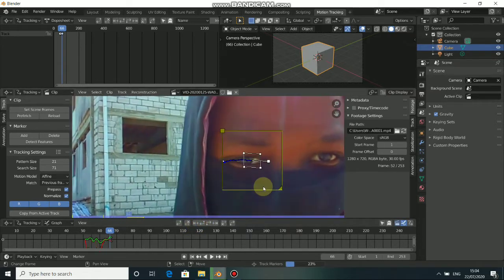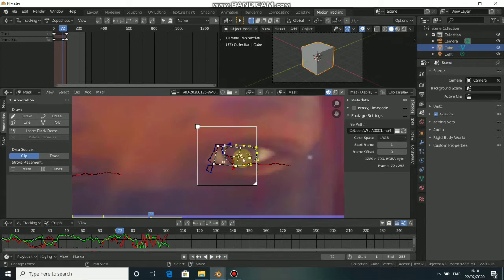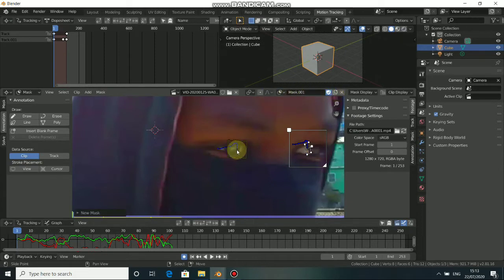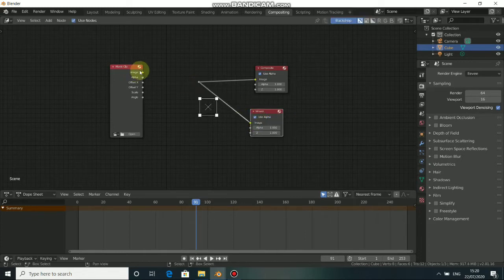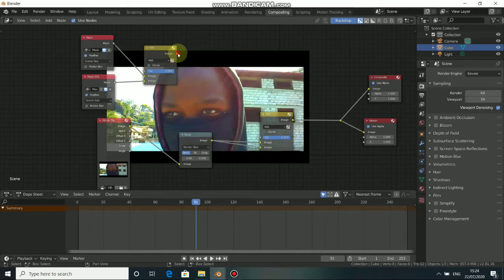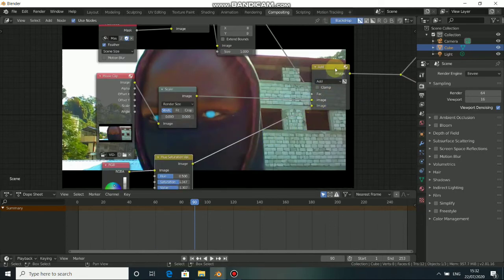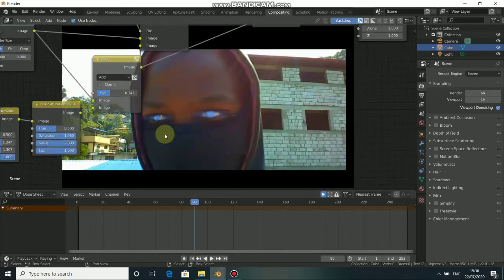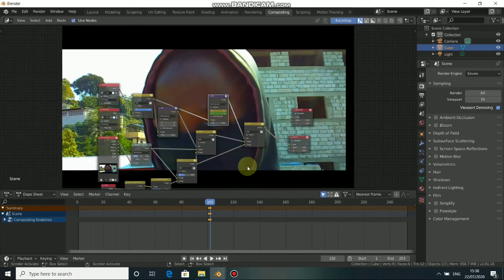Superman Eyes glow Effect tutorial in Blender 2.8/Blender vfx tutorial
Superman Eyes glow effect in blender 2.8
   vfx tutorial in blender.

for permit me to use his movie clip